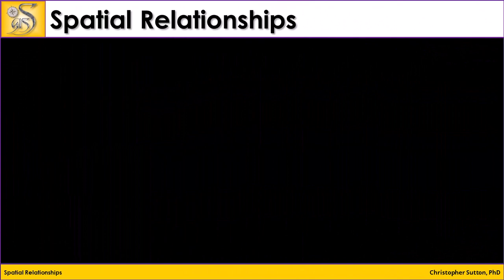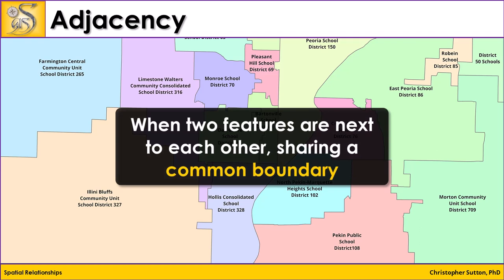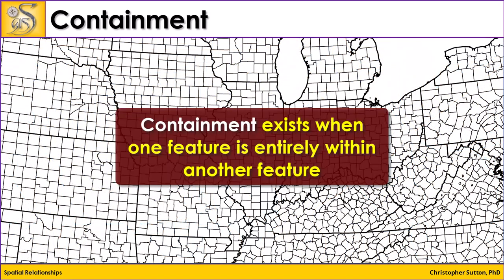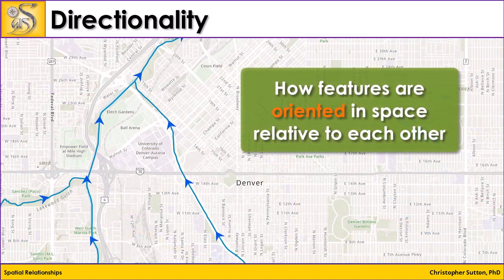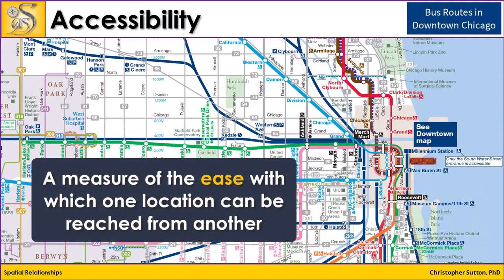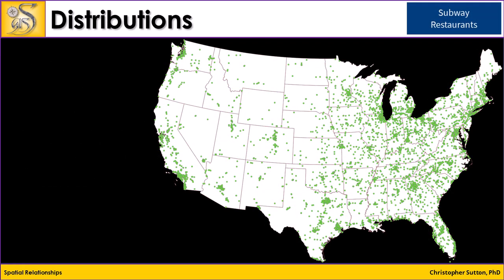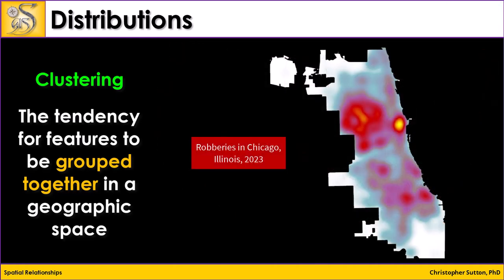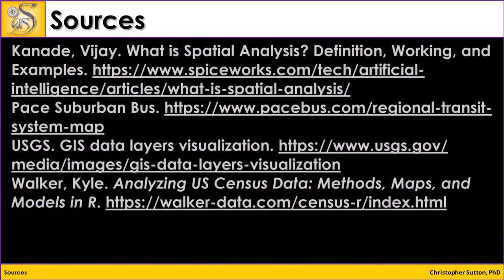Spatial Relationships & Analysis - Introducing Spatial Relationships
The first video of the Spatial Relationships & Analysis unit and the 10th video of the Introducing GIS lecture series.